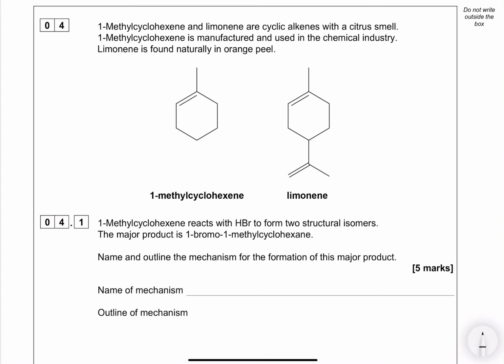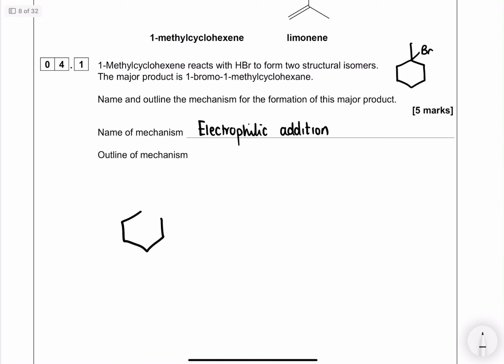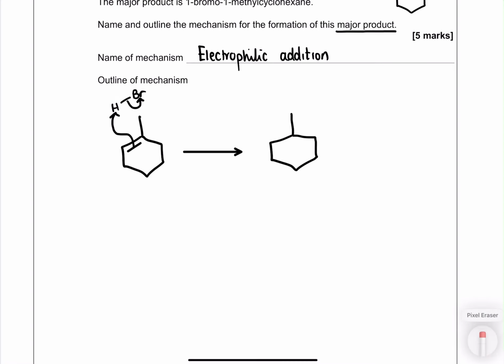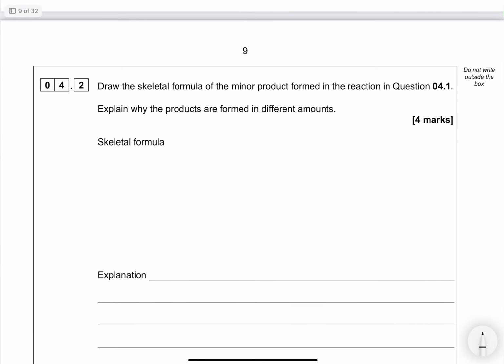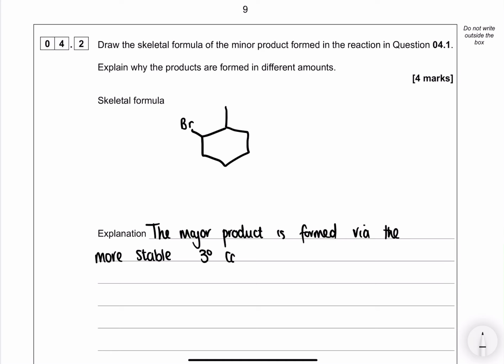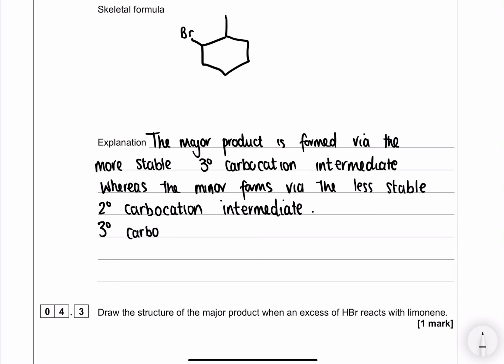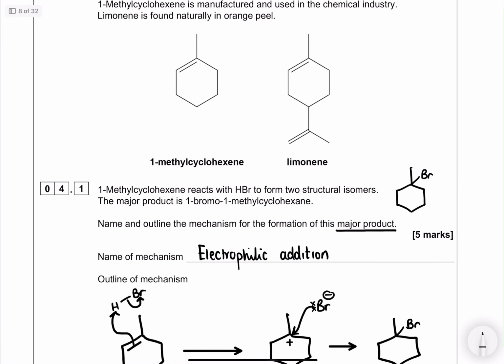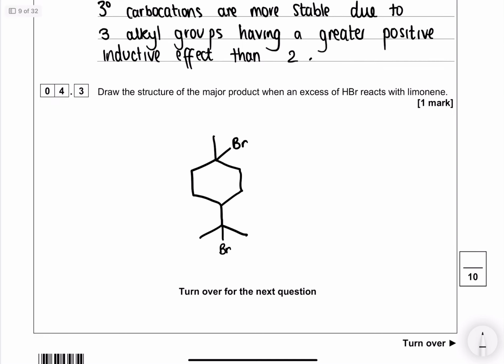2023 7404/2 Question 4